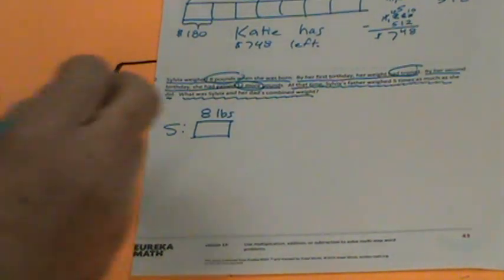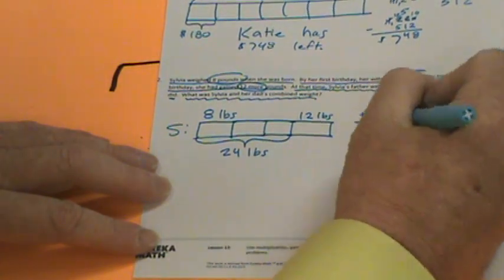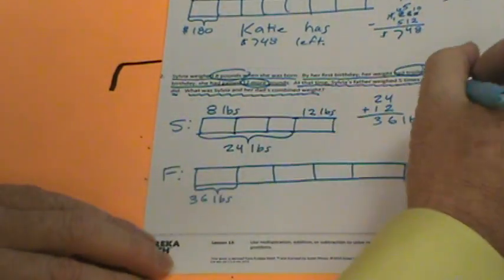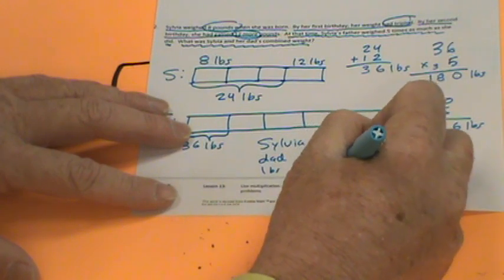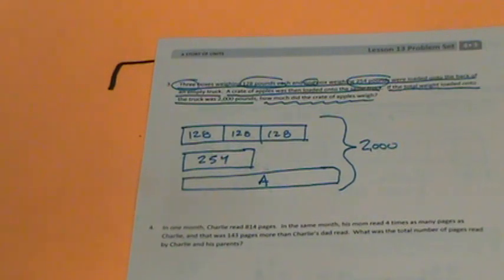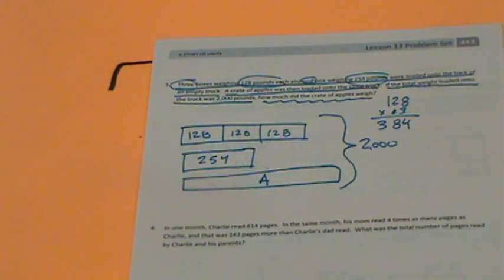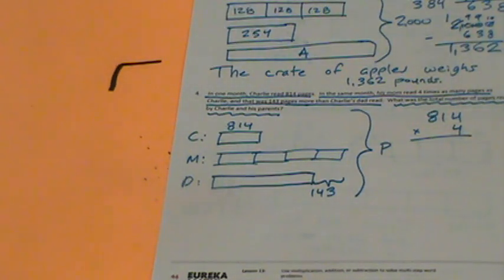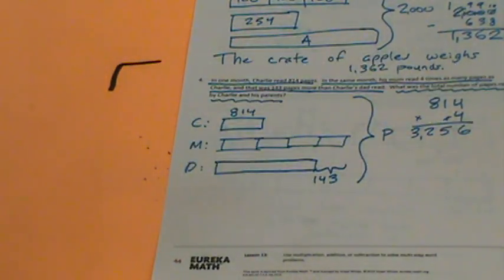Eureka Math, Grade 4, Module 3, Lesson 13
Objective, Problem Set